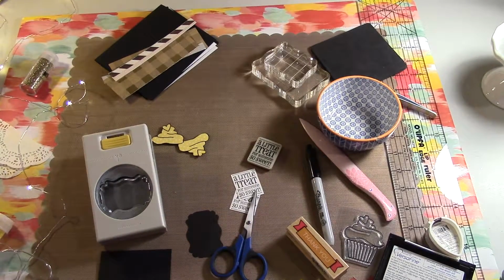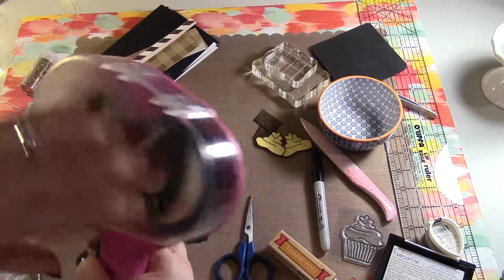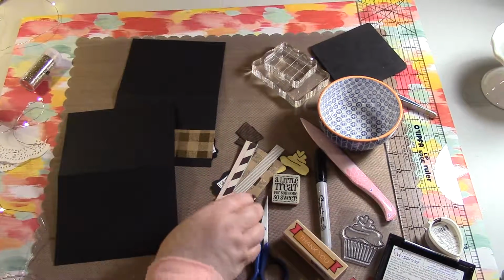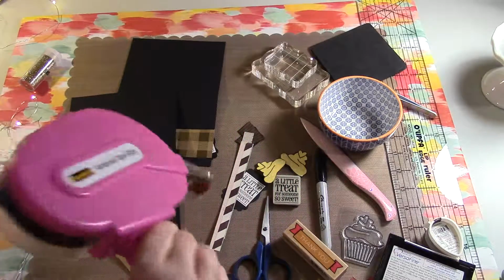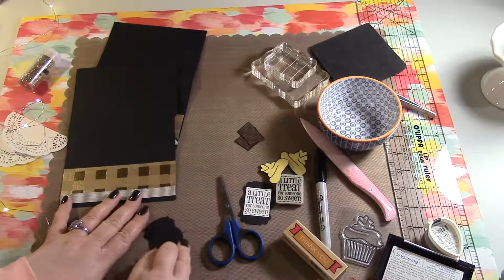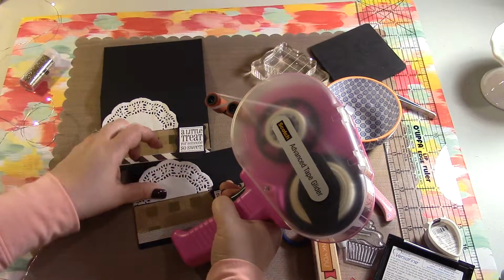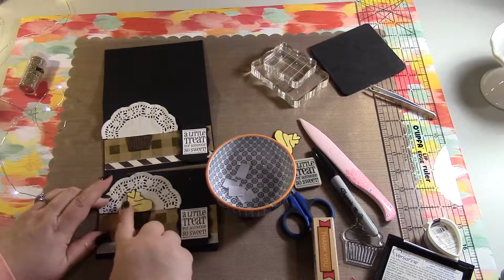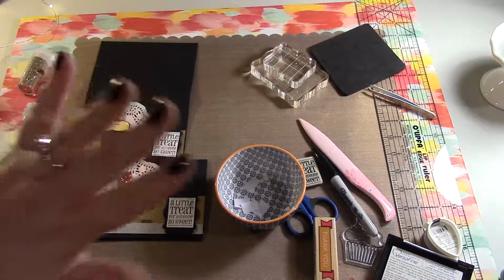Fall Card Series 2017 - A Sweet Treat - Part 2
So for the first card in this series. I really love to decorate with cupcakes and thought they should be shown as the universal icon that they are for any holiday. So to kick off this fall edition, we are tipping our hats to the most beloved cupcake.

As always, Happy Crafting!!